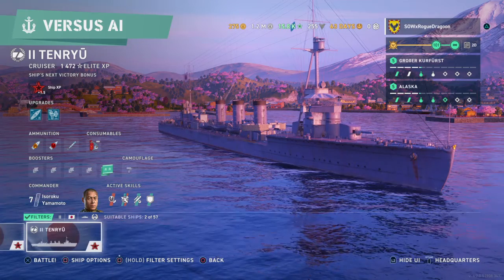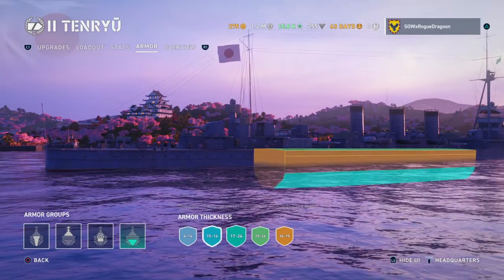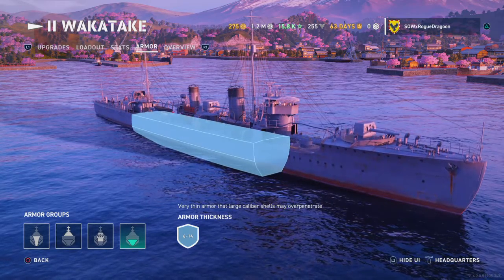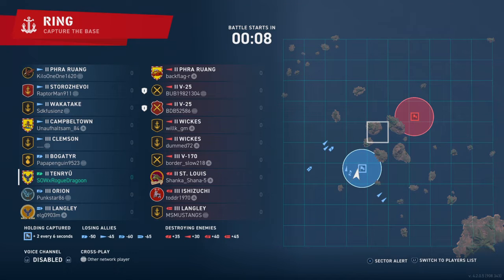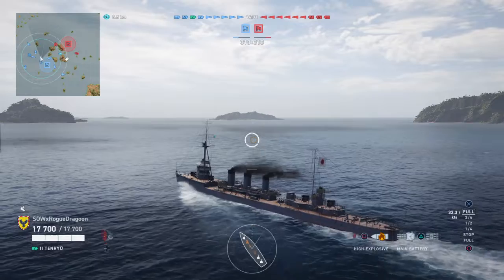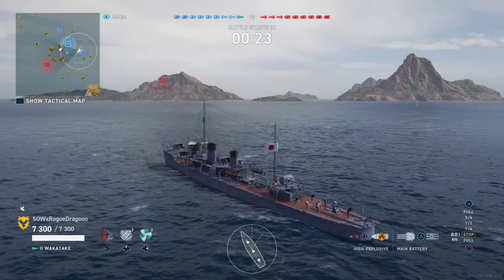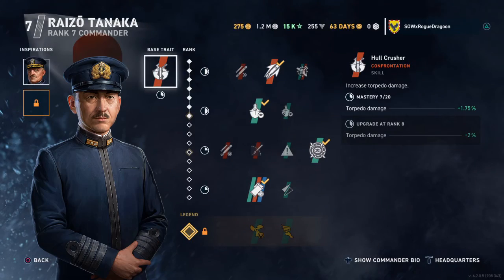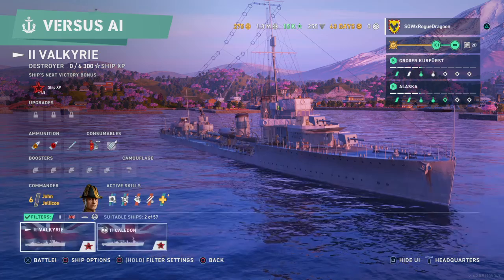World of Warships: Legends Tier II Showcase Part II: Japan DD and CA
The second of seven videos featuring Tier II warships. I will be using the cruiser Tenryu and the Wakatake destroyer in two battles each. One vs. AI and the second PvP. Enjoy.